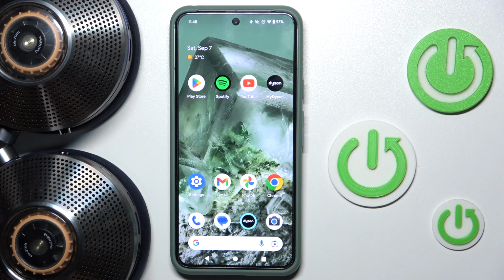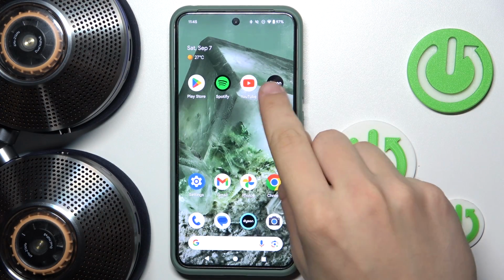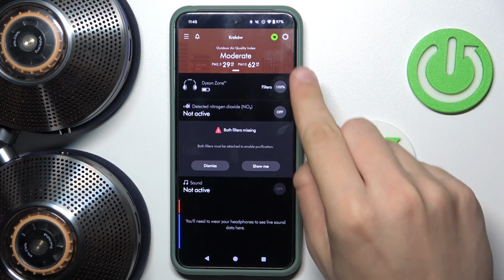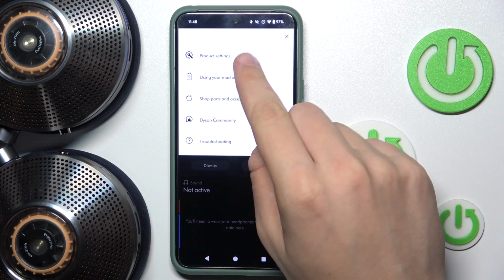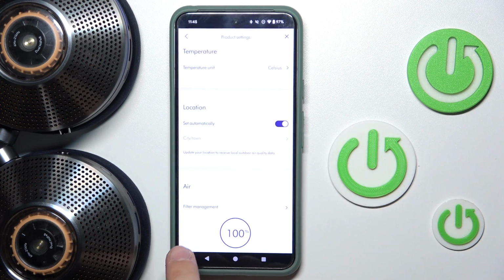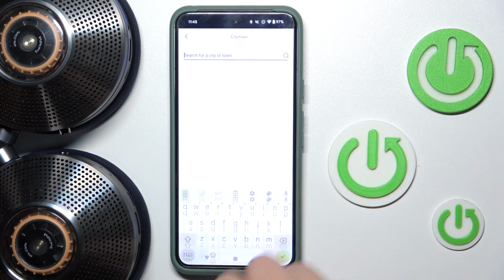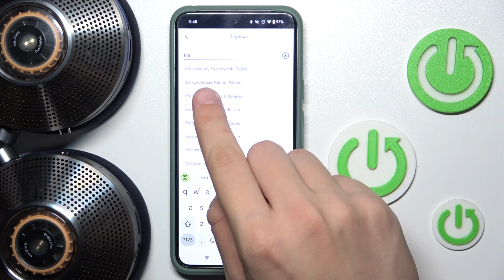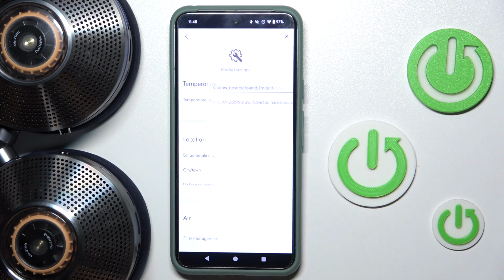How to Manually Set a Location in the Mobile App on DYSON Zone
Learn how to manually set a location in the mobile app for your DYSON Zone with this simple tutorial. Follow the steps to input a specific location, allowing the app to provide accurate air quality data and other location-based features. This guide will help you customize your settings for a more personalized experience with your DYSON Zone device.

How to change in app location on DYSON Zone? How to manage the location in the DYSON Zone? How to update my location in the DYSON Zone?